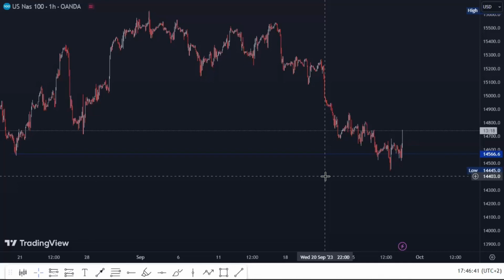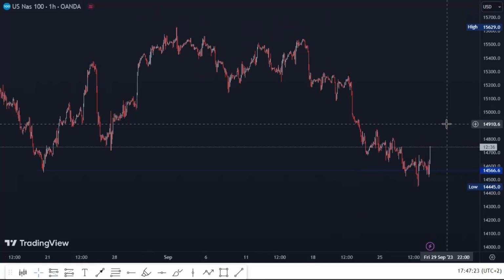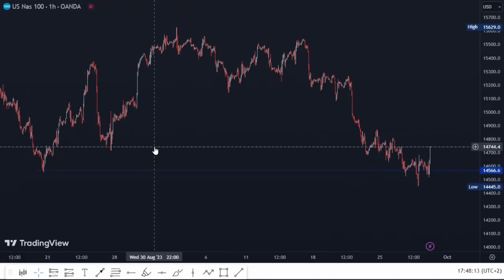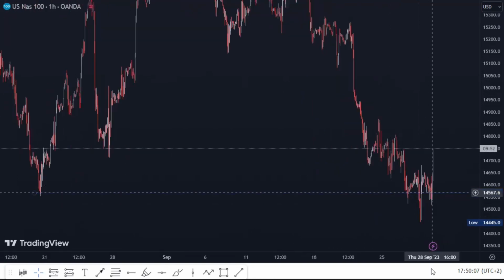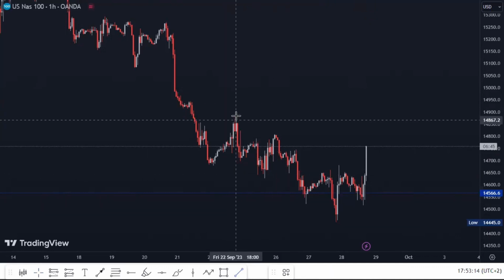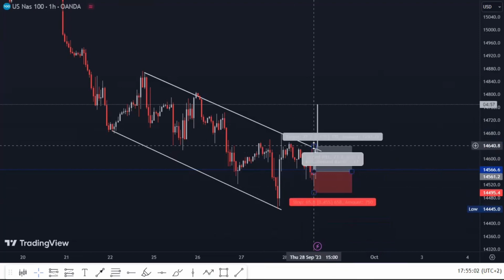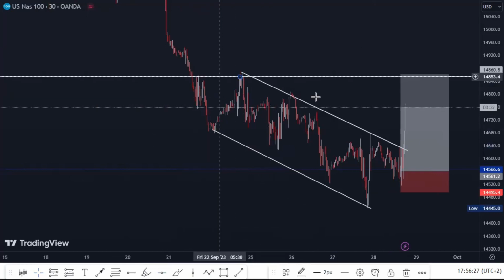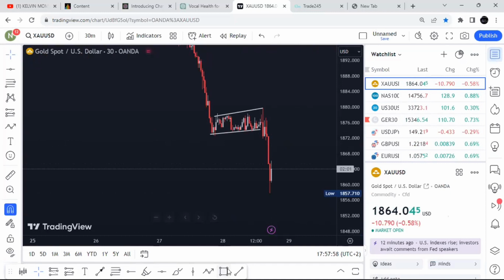HOW I TOOK R800 TO R6000 ON NASDAQ NEW YORK SESSION LIVE!!